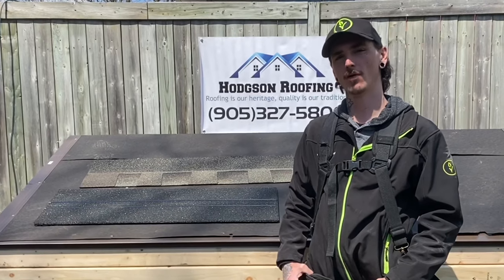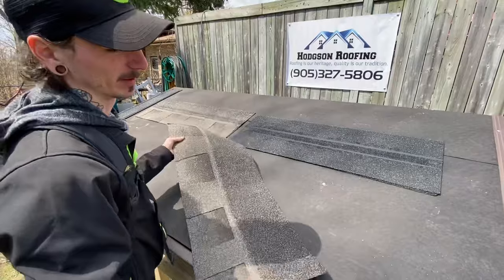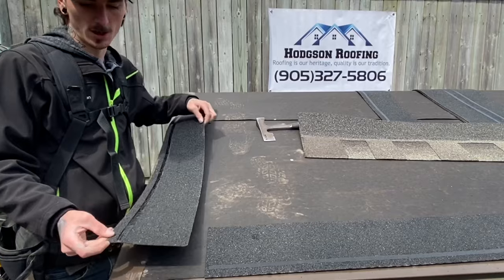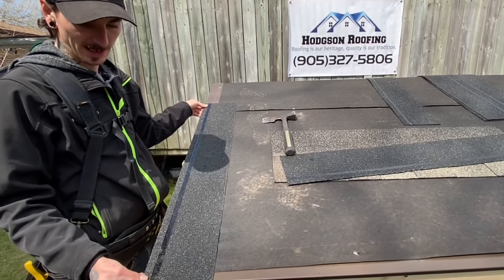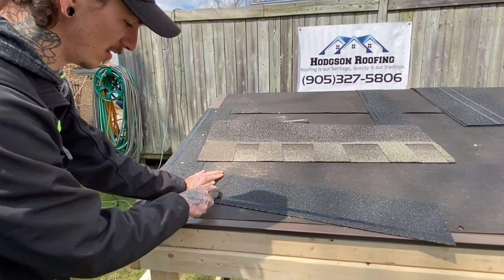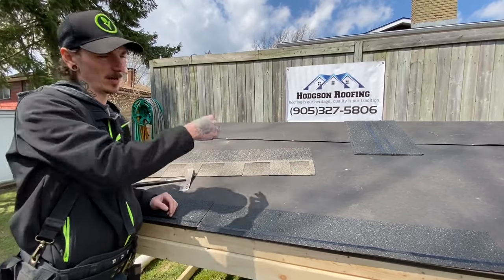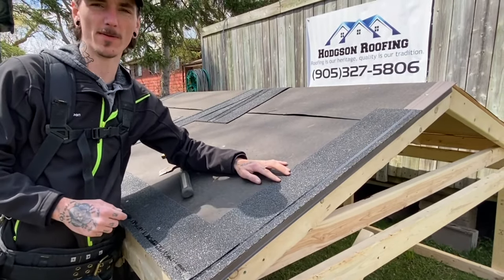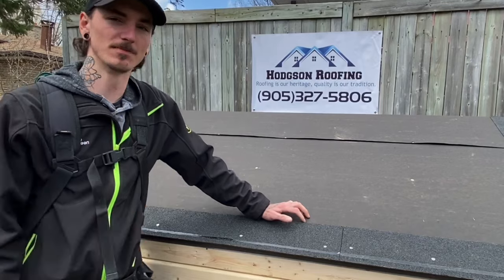How to Install Starter Shingles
On today’s video of how to shingle a roof, we will be going over the installation of starter shingles along eaves and rakes.